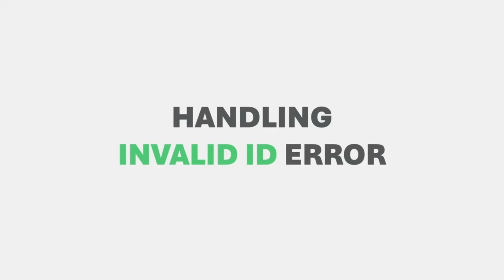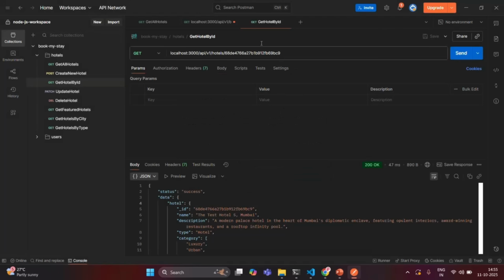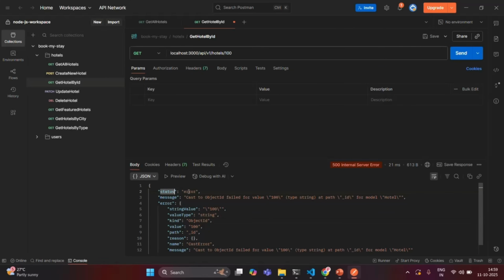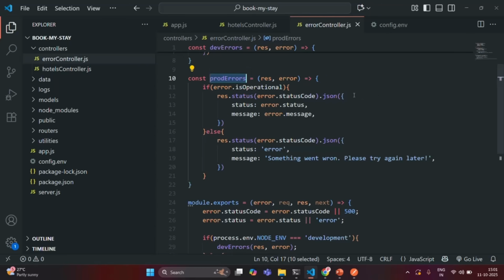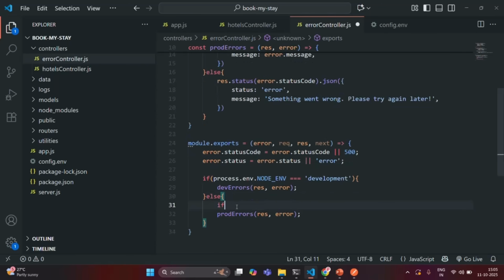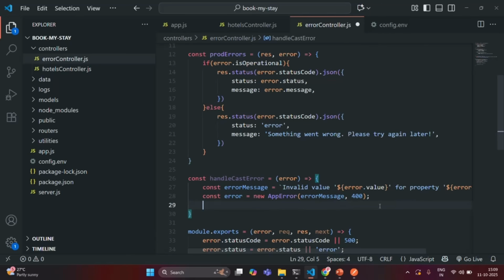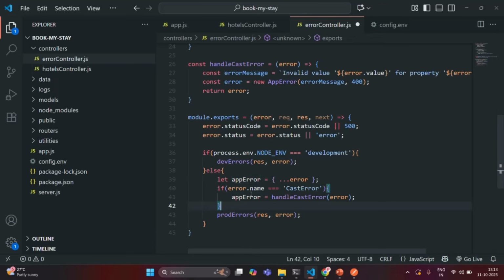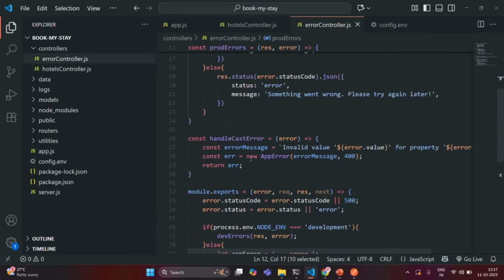Handling Mongoose Cast Errors: Transform Technical DB Errors into User-Friendly Response | Part #139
In this lecture, we tackle Cast Errors in Mongoose—specifically when a user provides an ID (like 100) that cannot be converted into a valid MongoDB ObjectId. By default, this triggers a technical 500 Internal Server Error. We refactor our global error handler to intercept these specific Mongoose errors, mark them as Operational, and return a clean 400 Bad Request with a clear message to the user in production.

📚 Topics Covered
✔️ Identifying Cast Errors: Recognizing when Mongoose fails to cast a string (like a short ID) to an ObjectId.
✔️ Dynamic Default Values: Setting fallback values for err.statusCode (500) and err.status ('error') directly on the error object.
✔️ Operationalizing DB Errors: Using a helper function to wrap a "raw" Mongoose error into our custom AppError class.
✔️ Production vs. Development: Ensuring developers still see the full stack trace while users see a friendly "Invalid value" message.
✔️ Object Copying: Using the spread operator ({...err}) to create a copy of the error object before modification to avoid mutating the original.

Casting is not Validation: A validation error happens when data is the right type but fails a rule (e.g., price is negative). A Cast Error happens when the data is the wrong type entirely (e.g., trying to put a word where a unique ID belongs). In production, these should always be treated as 400 Bad Request because the client sent "bad" data.

⏳ Timeline
0:40 – Refactoring errorController.js: Setting default status codes globally.
2:40 – Demonstration: How passing a non-hex ID (like 100) triggers a Mongoose error.
4:45 – Deep dive into the CastError object: Understanding the path, value, and name properties.
7:45 – The Production Problem: Why Mongoose errors currently show a generic "Something went wrong" message.
10:40 – Creating the handleCastError utility function.
14:20 – Using the Spread Operator to safely copy the error object.
17:10 – Final Test: Verifying the "Invalid value" message in Postman under Production mode.

🔑 Key Takeaway
To keep your API secure and professional, never leak raw database error names like "CastError" to the end user. Instead, intercept these errors in your middleware, extract the relevant data (like the invalid value and the field name), and return a clear, human-readable instruction with a 400 status code.